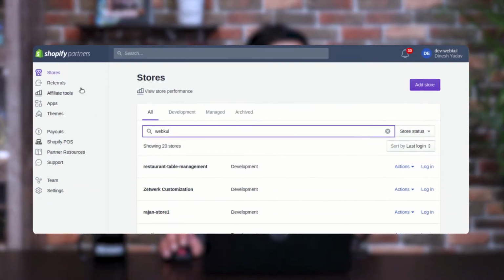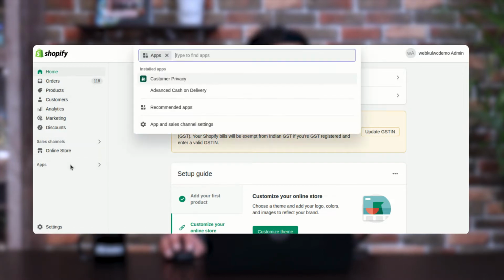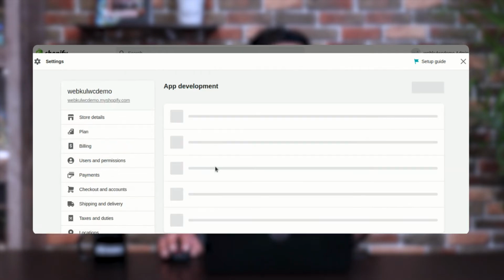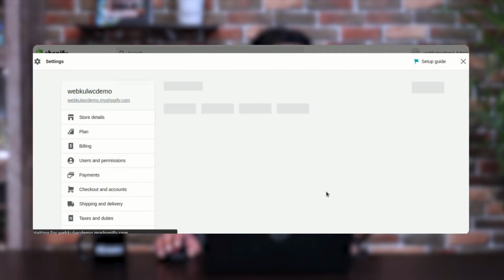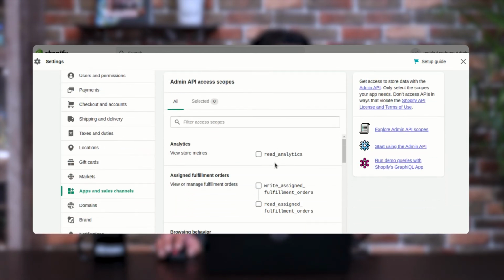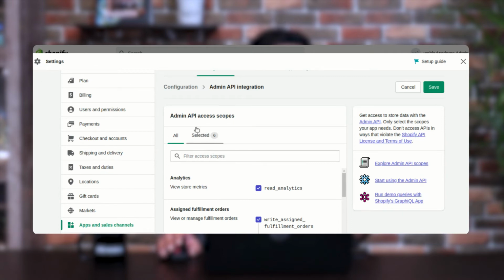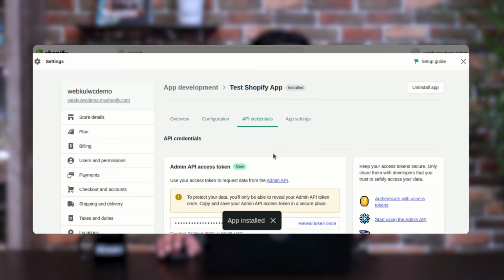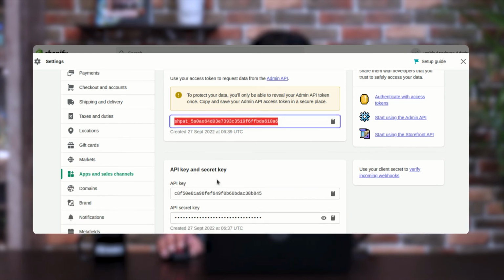User Access Token Generation - WooCommerce Marketplace Shopify Connector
In this video, we have shown how the sellers will be able to generate user access toke at the Shopify store end by creating an app first. The Token will then be used to add the Shopify account at the WooCommerce Marketplace seller end.

With the help of the WooCommerce Marketplace Shopify Connector, the seller can integrate their WooCommerce marketplace store with the Shopify marketplace store and then synchronizes products, categories, and orders between the platforms.

With the help of the WooCommerce Marketplace Shopify Connector module, vendors can import/export simple and variable types of products.

The sellers can connect multiple Shopify accounts to exchange and synchronize the data between Shopify and WooCoomerce.

Note: WooCommerce Marketplace Shopify connector is compatible with multi-site.

. Map Shopify categories with WooCommerce categories.
. Easily import Shopify products to the WooCommerce store.
. The seller can set a default category for the imported products in the WooCommerce store.
. Easily import Simple as well as Variable product types.
. The product information like base image, additional images, name, price, SKU, description, quantity, weight, and super attributes with options get imported along with the product.
. Imported Shopify product works the same as WooCommerce marketplace product.
. The seller with ease can manually update the imported products with just a single click.
. The seller can export WooCommerce store products to the Shopify store.
. Export Simple as well as Variable product types.
. Easily import Shopify orders to the WooCommerce marketplace store.
. Set the default order status for the imported orders in the WooCommerce store.
. Add multiple Shopify Accounts.
. The seller can view and manage the Shopify Accounts.
. Export Orders to the Shopify store with just one click.
. This module allows the sellers to run real-time auto-sync the WooCommerce orders.
. The sellers can auto-sync category, product price, quantity, and SKU as well.
. Set price rule for the imported/exported products.

2. Raise a Ticket via our HelpDesk system